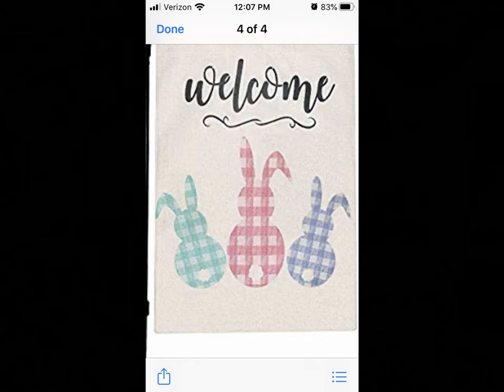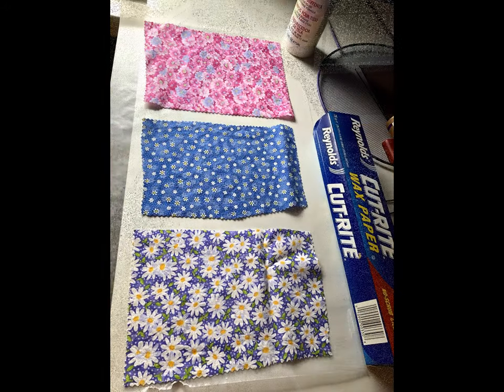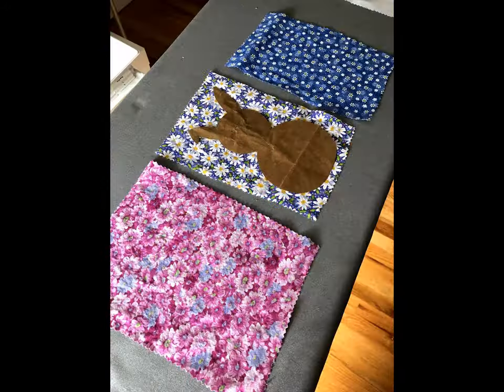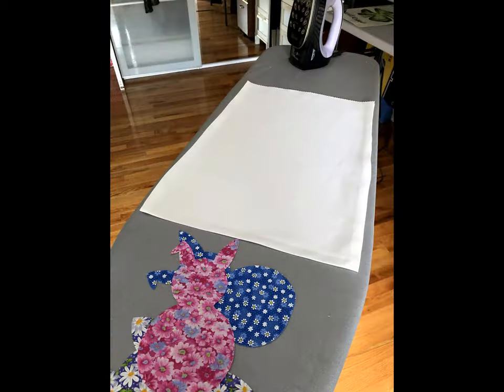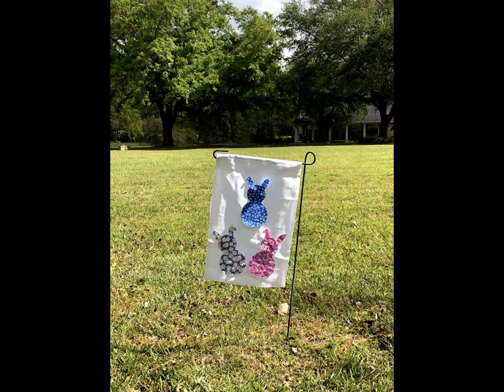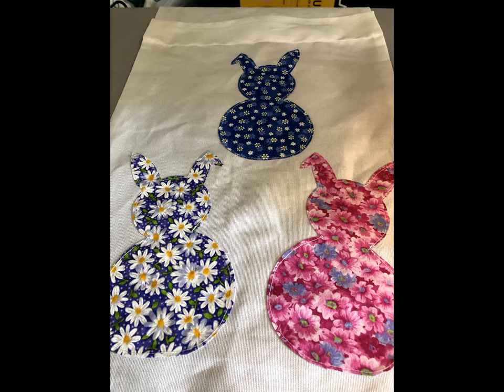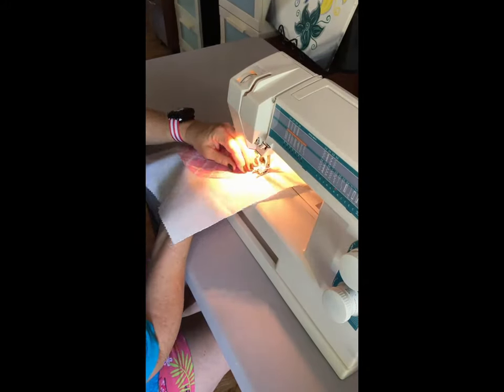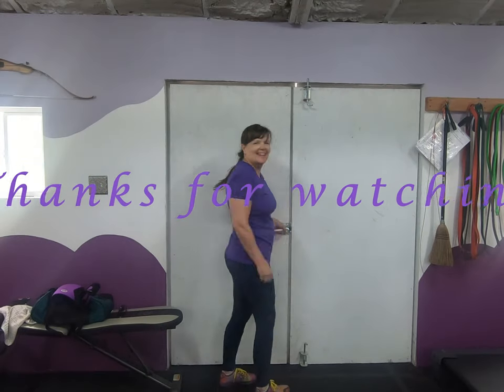Yard Flag Sewing!